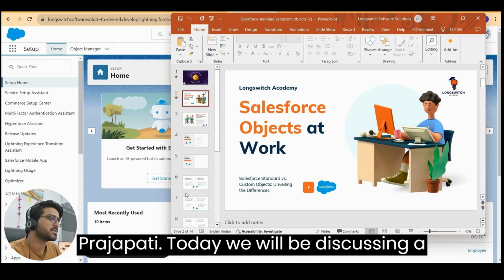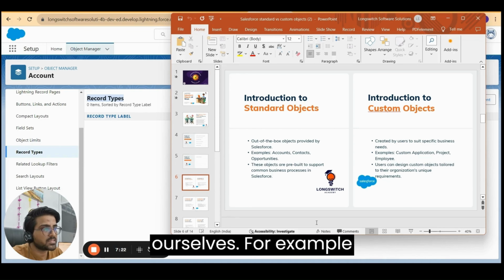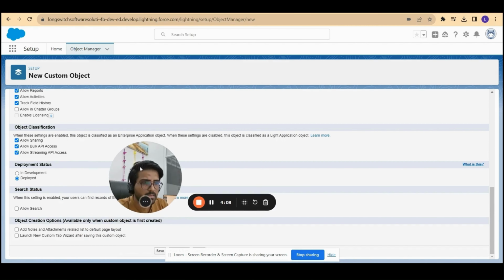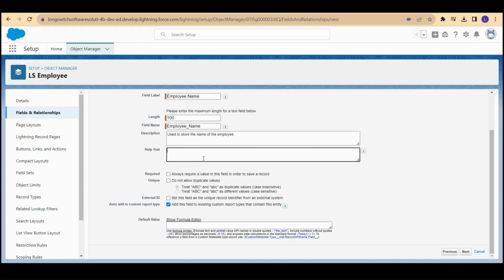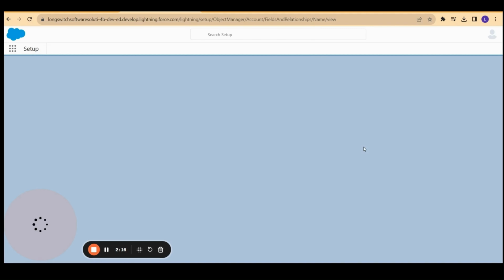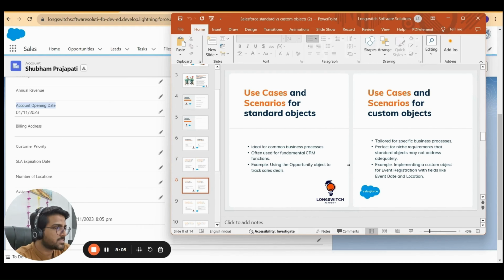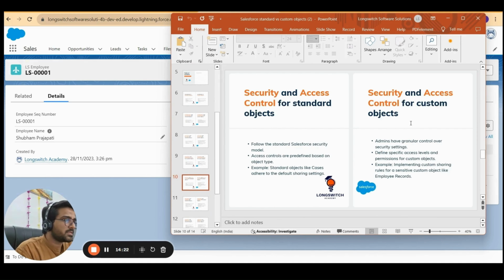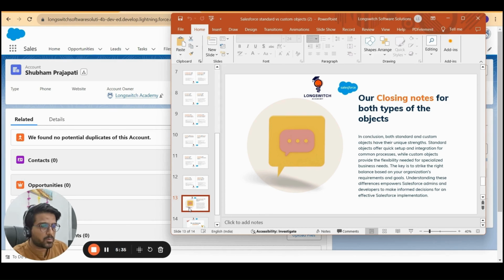Free Course: Master Salesforce Object Types for Beginners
Welcome to our Salesforce Objects Showdown! In this comprehensive video, we guide you through the critical decision-making process between Salesforce Standard and Custom Objects. Whether you're a newbie or a seasoned admin, this breakdown will empower you to make informed choices for your Salesforce implementation. Discover the efficiency of Standard Objects, the flexibility of Custom Objects, and the key factors to consider for your unique business needs.

Key Moments:
00:00 Introduction to Salesforce standard and custom objects
08:11 How to create custom object in Salesforce
20:00 How to view custom object tab in Salesforce
21:46 Help tip to distinguish standard object from custom object
22:40 Configuration and customization supported by both type of objects
29:34 Use cases and scenarios for the standard and custom objects
32:14 Integrations and data relationships overview
35:52 Security and access control configurations
37:48 Reporting and analytics capabilities
39:33 Upgrades and maintenance handling
40:55 Closing notes